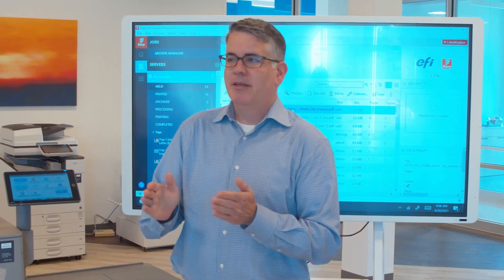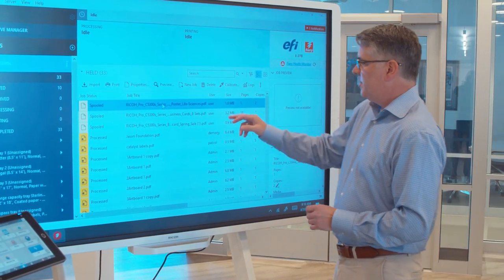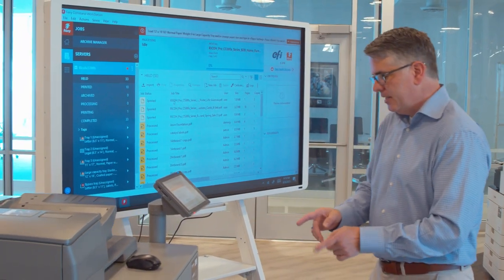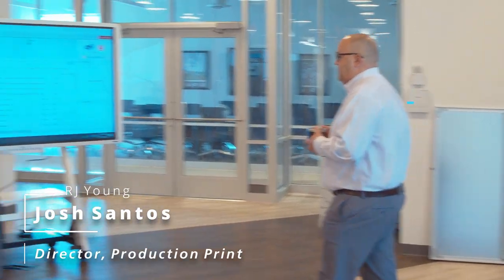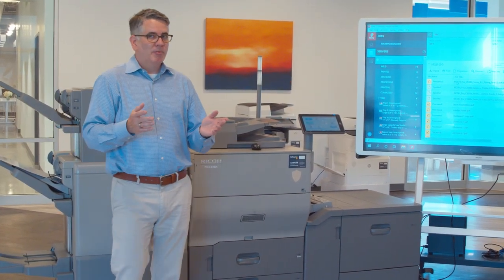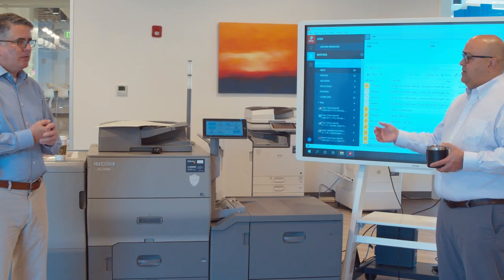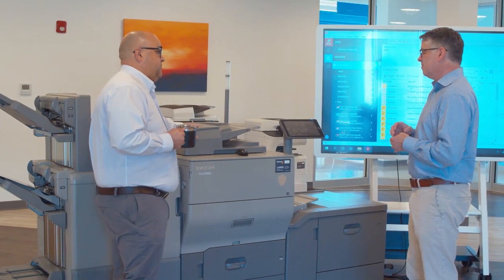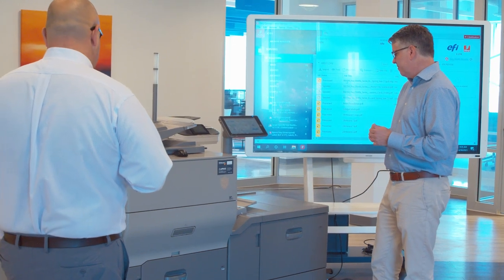Ricoh & RJ Young - C5300 Demo